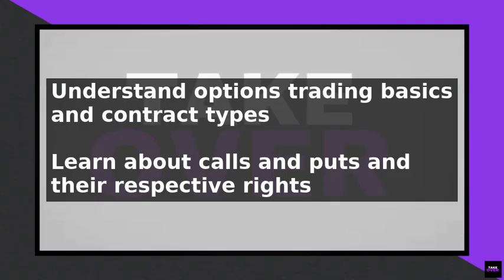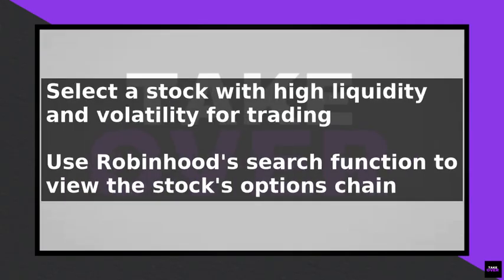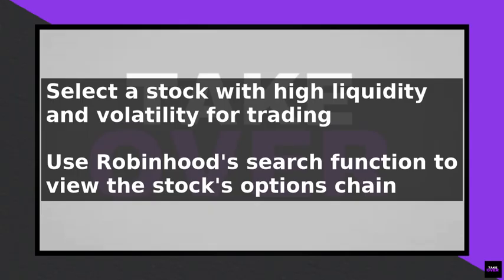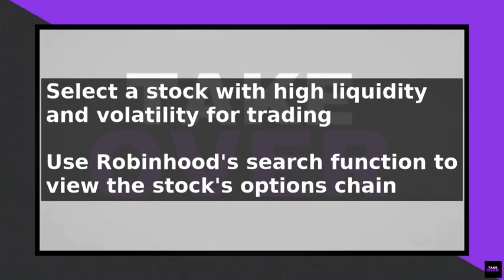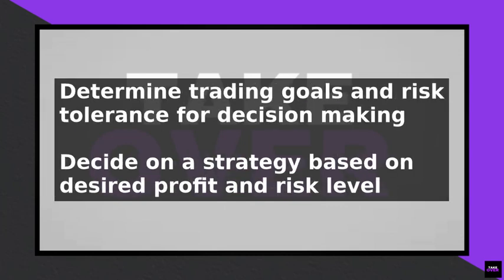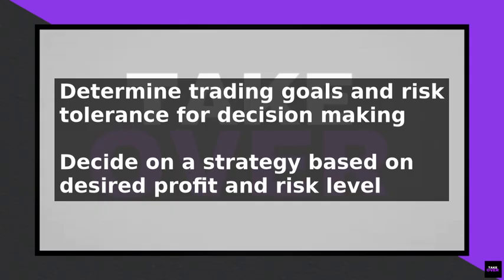How To Find Good Options Trades In Robinhood (2025)